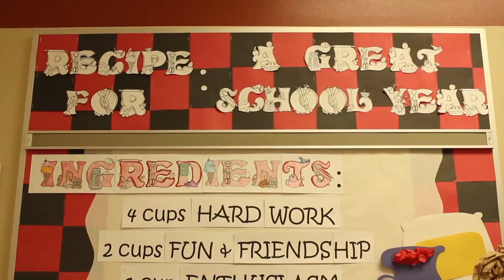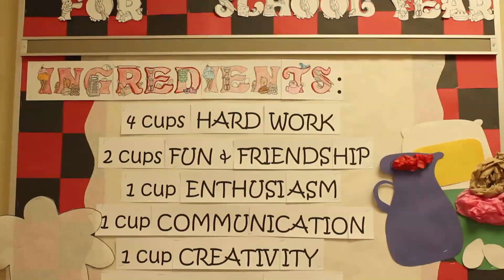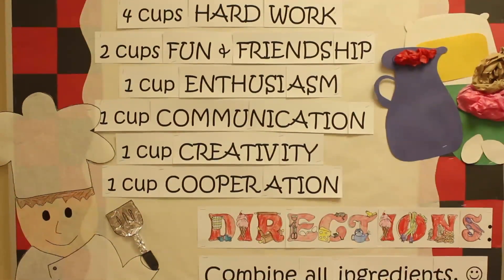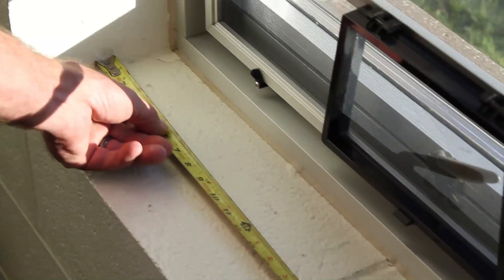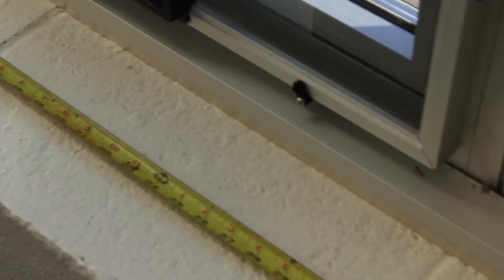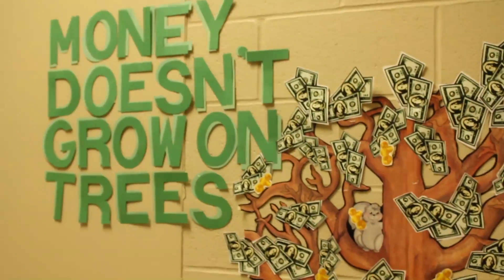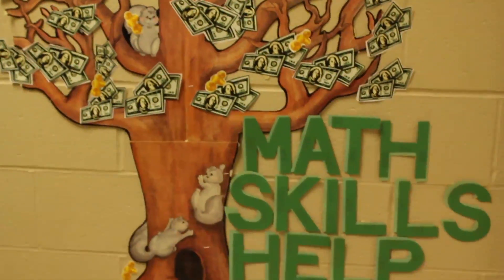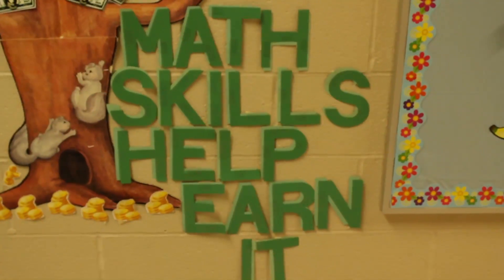Issues in Elementary School Math Education : Elementary Education Questions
he prime themes and concepts to be developed in Elementary students according to the National Research Council is the importance of operations, Geometry and measurement. Find out about issues in elementary school math education with help from an elementary school principal in this free video clip.

Expert: Rob Furman
Filmmaker: Alex Rodia

Series Description: Elementary education can encompass everything from preschool to the first few grades. Get tips on elementary education questions with help from an elementary school principal in this free video series.